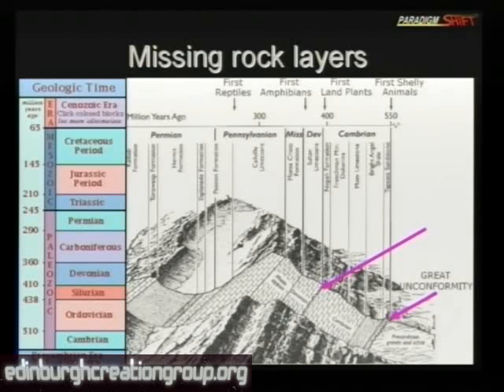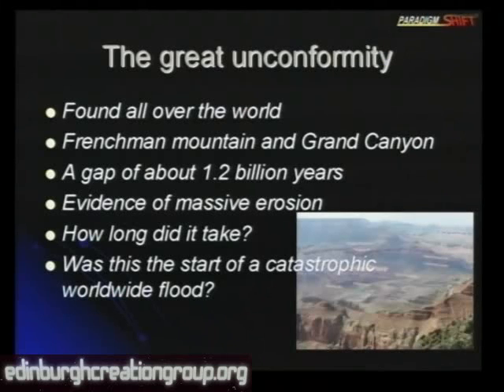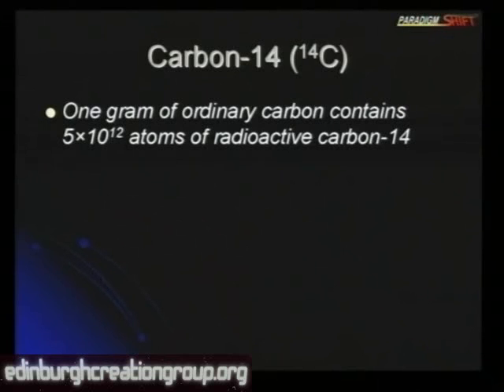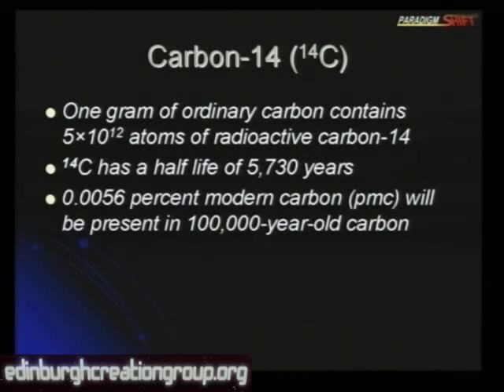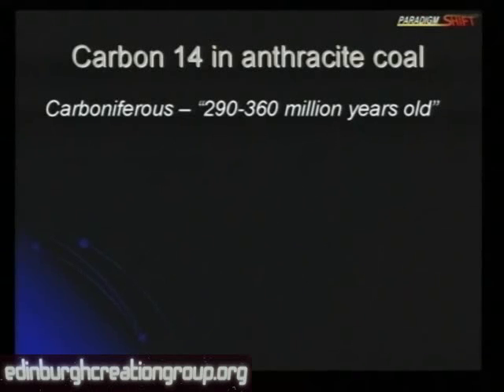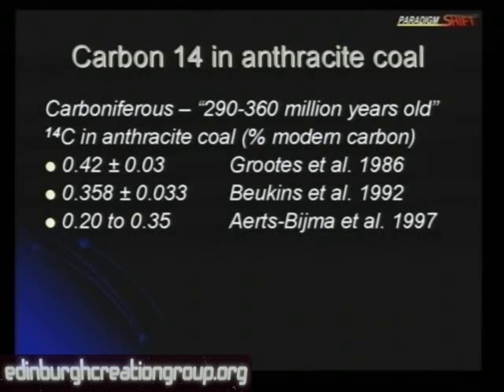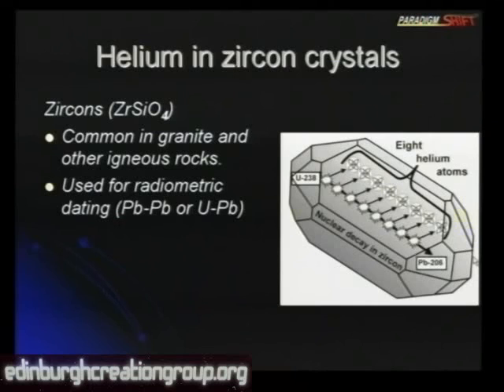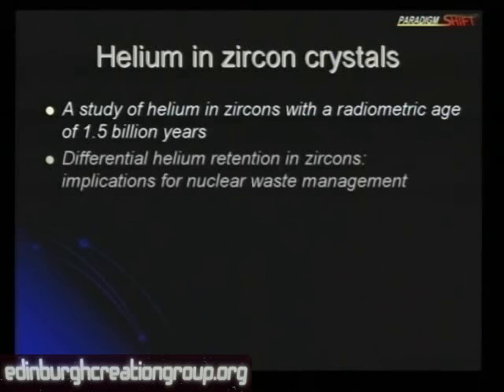Young Earth Evidence (5/6) - Dr Marc Surtees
Is there any scientific evidence that supports an Earth thousands and not millions of years old?